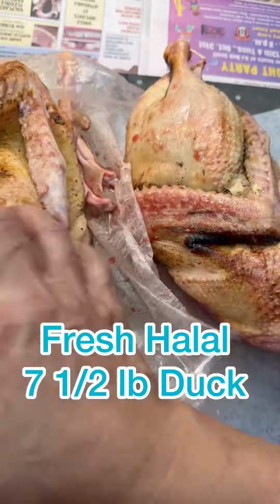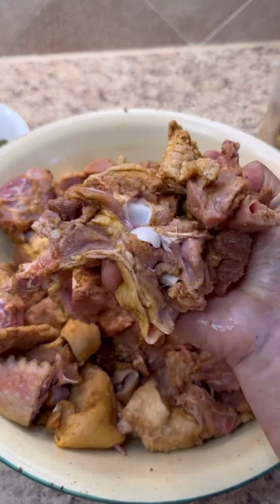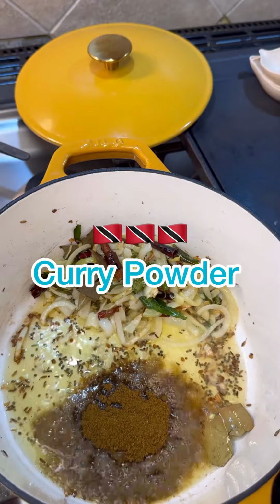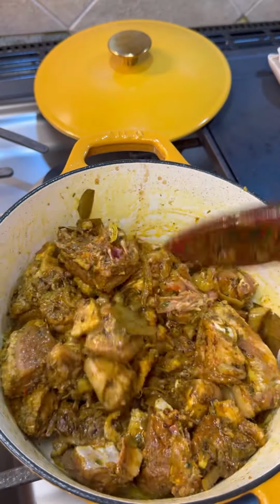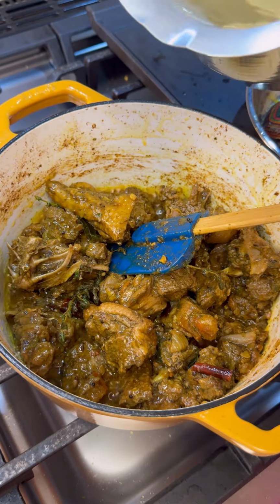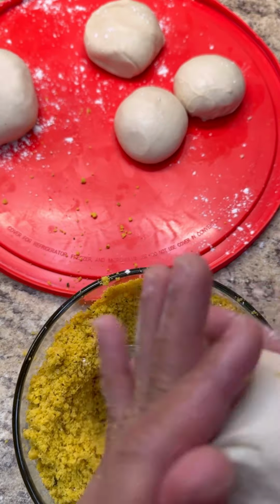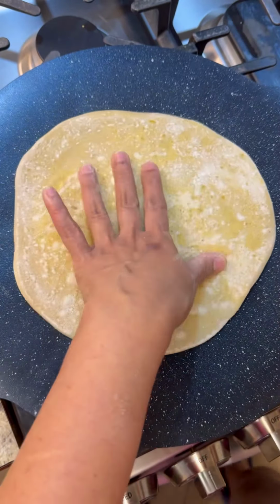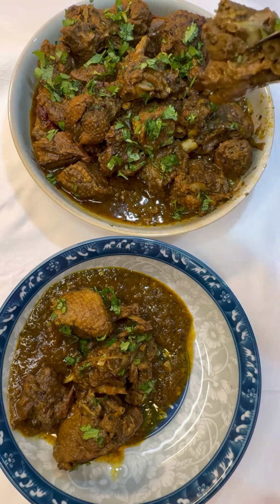Curry Duck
Clean/ Wash / Cut/ Marinate/ Curry !!
Yes let’s start the recipe Curry Duck
Curry Duck has always been my family favorite dish enjoyed with Rice & Dal or with any style Roti with a vegetable sides.  Lets start the recipe